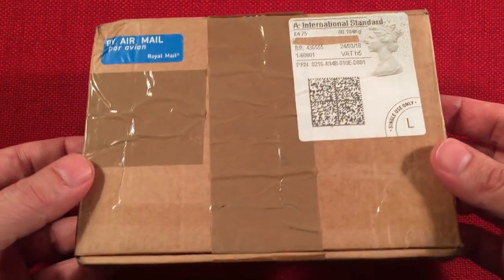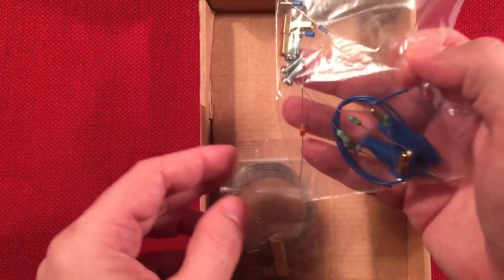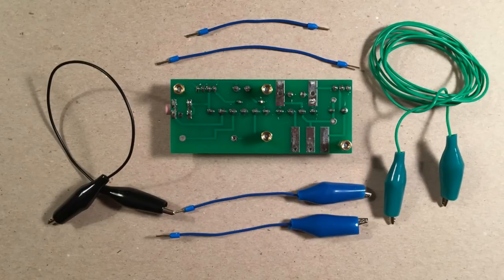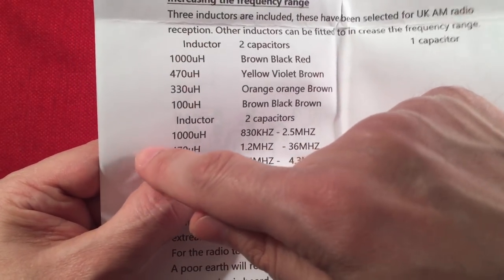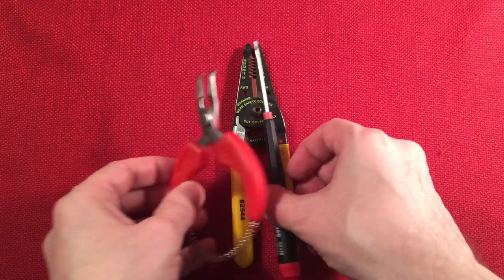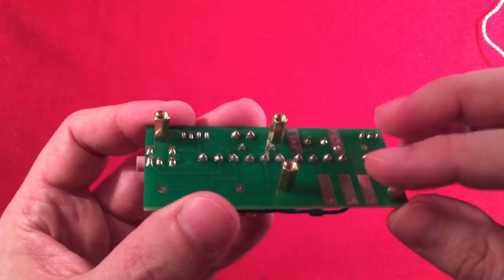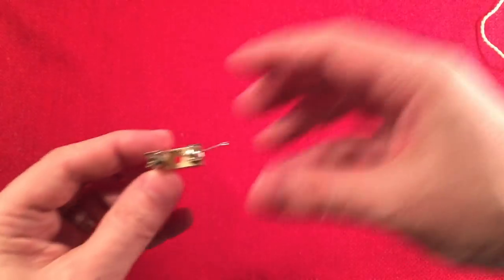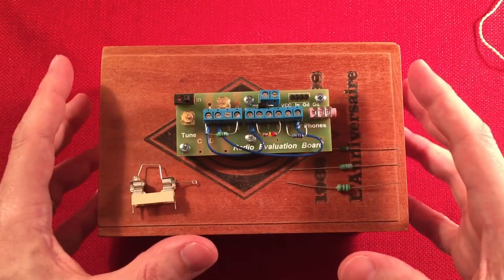Solderless DIY Crystal Radio Build and Review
In this video presentation I showcase a DIY Solderless Crystal Radio Kit.  A great way to learn the science of radio, and have a sense of accomplishment when your finished.  There are so many extra experiments you can do with the kit to keep the enjoyment going.

My kit was shipped from the UK.

Features I like about this project:
Solderless, many people want to build something but don't want to learn or buy soldering equipment.
Avenues of exploration with the extra  inductors and crystal Cat-Whisker detector.
It works with no power.  How many of you would like a radio that is grid free forever?  I do.

Overall I recommend this kit.  It brings back memories of my crystal radio sets I used to build from Radio Shack.  The magic of hearing your first radio station with no batteries attached is an experience you will not forget.

Arnold Alt
MaryAnn A
Rita B